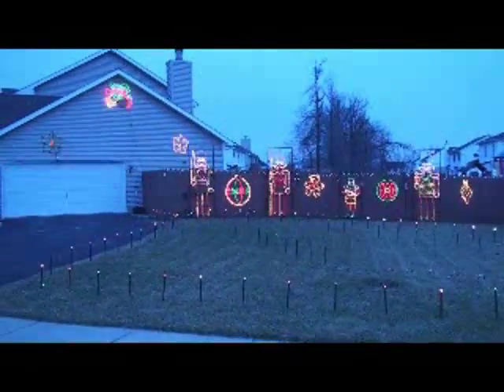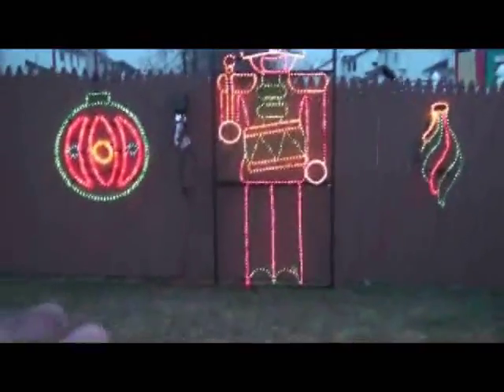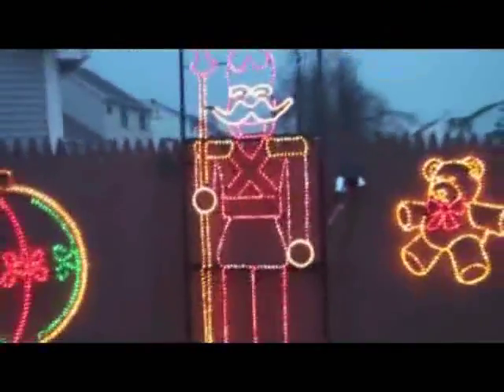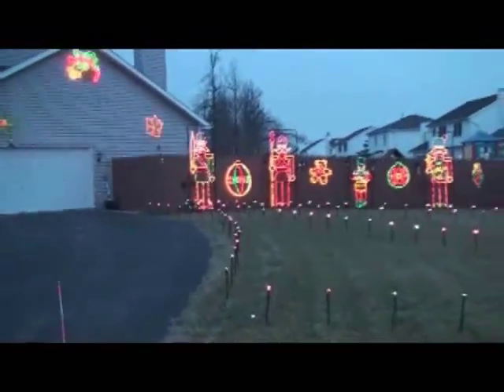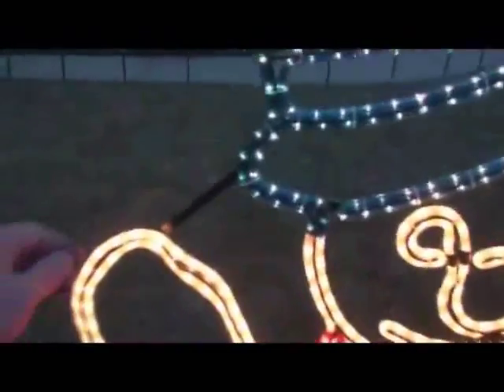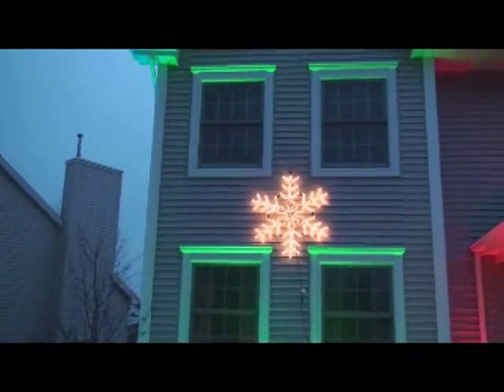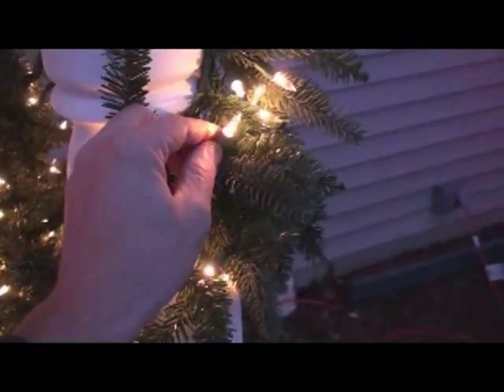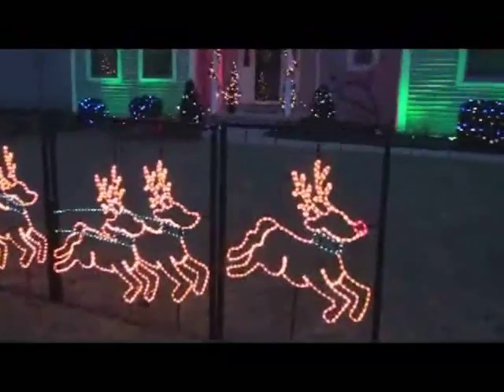Daytime walk through of Led Christmas Lights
CEO Jeffrey Beach of Tri North Lighting, Inc. invites you through a walk through of the holiday lighted display the company set up. You will hear from the experts about how displays are set up and how the products work. You can find more information and make purchases